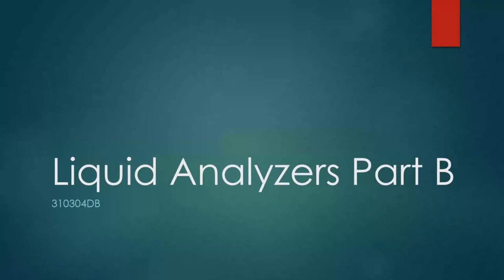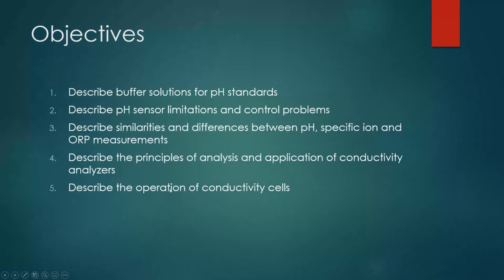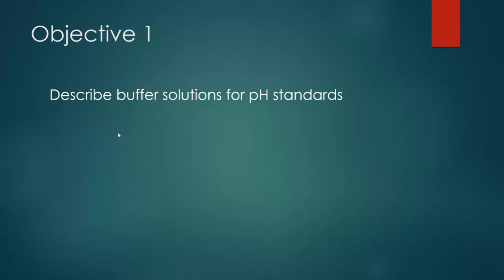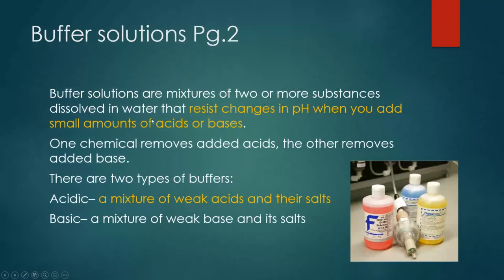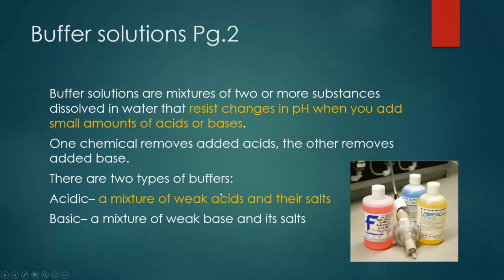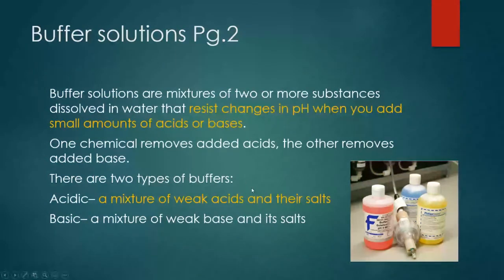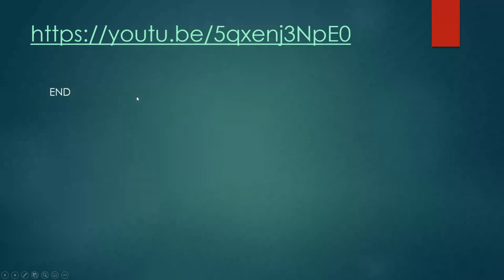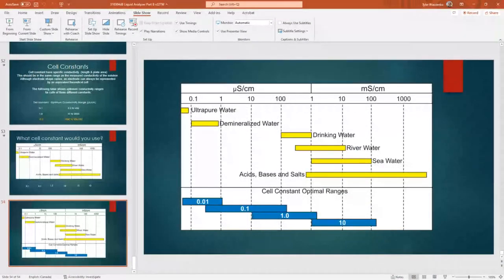310304db Liquid Analyzers Part B